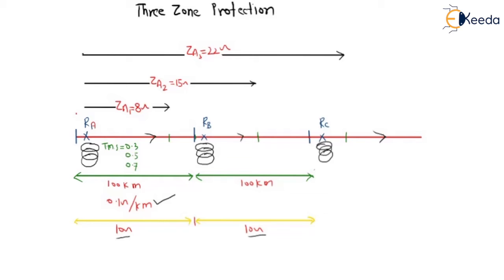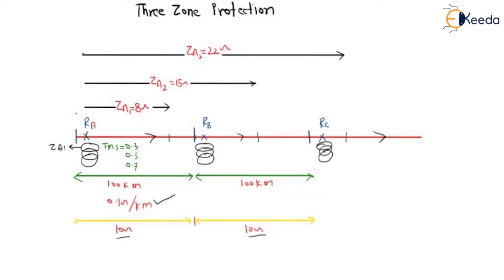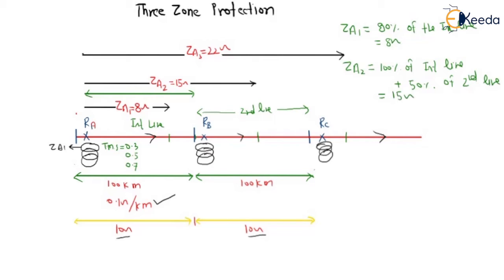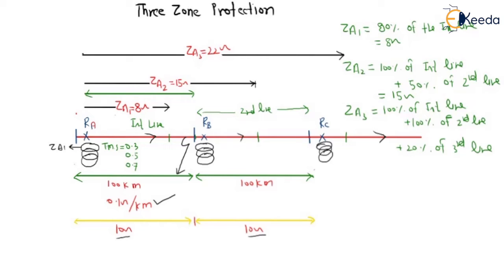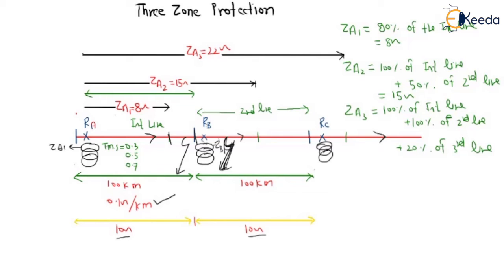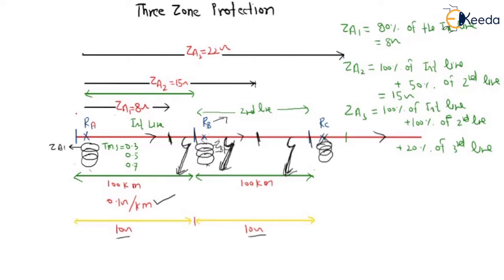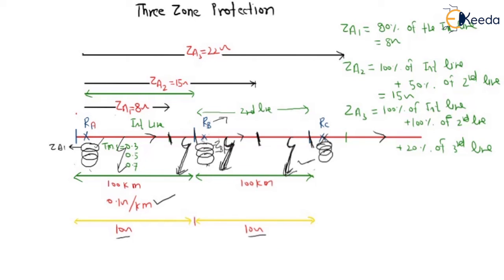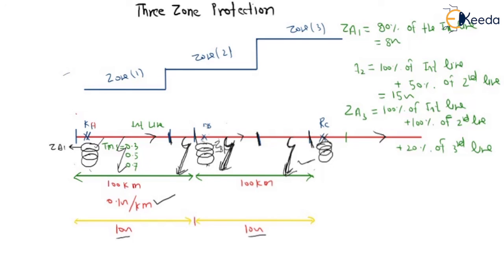Three Zone Protection